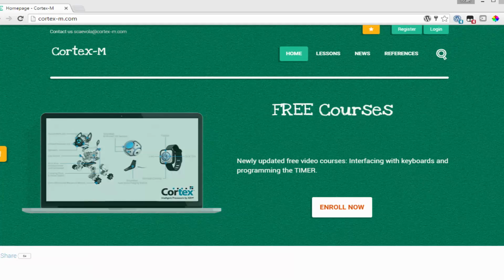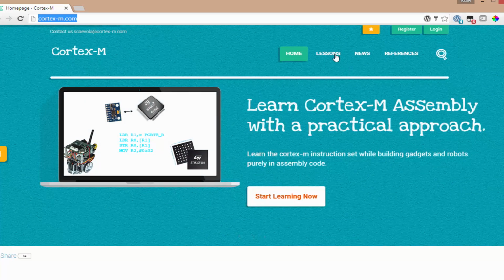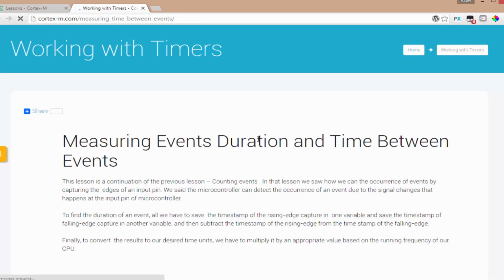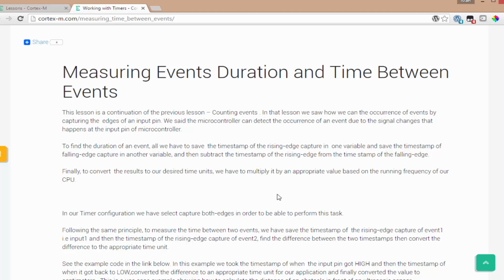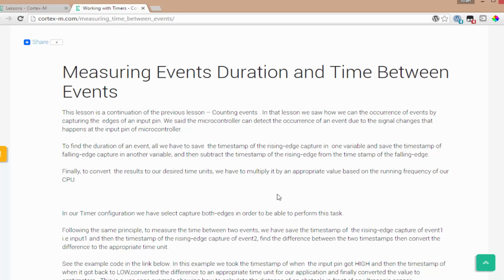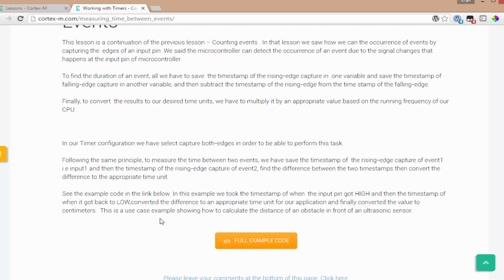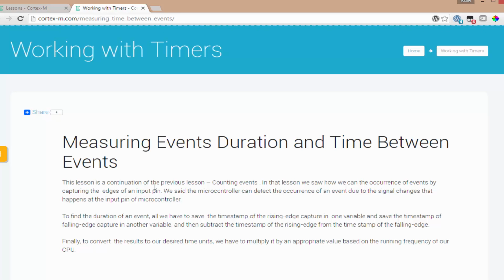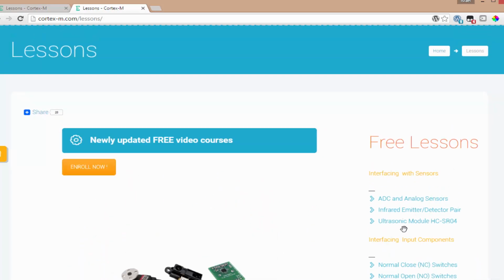Measuring events using General Purpose Timers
For more free tutorials.